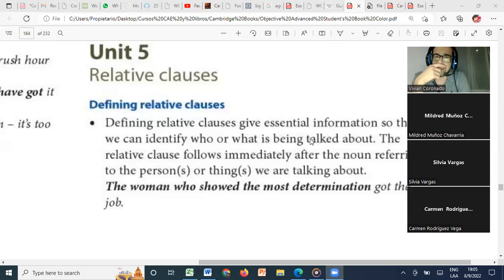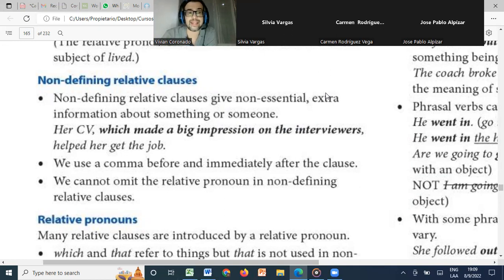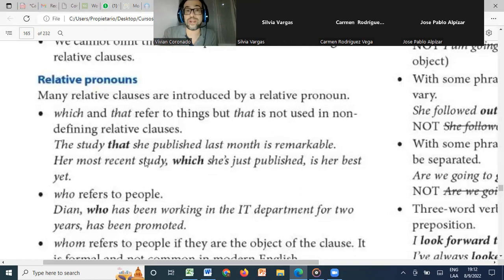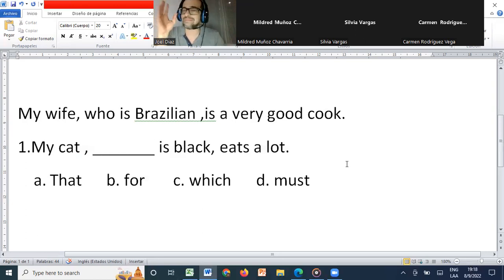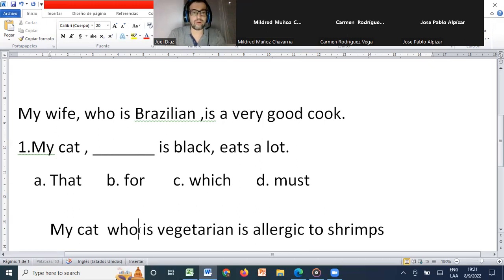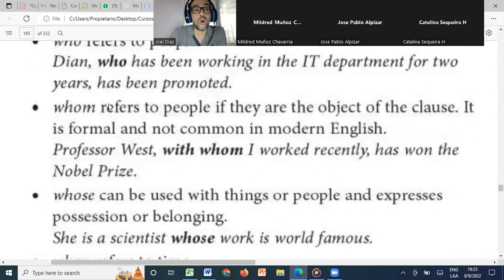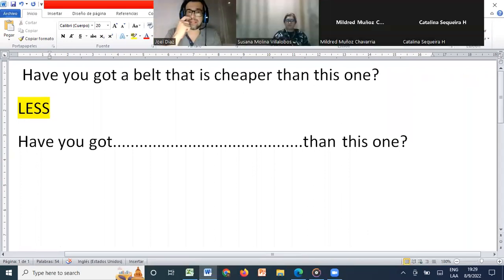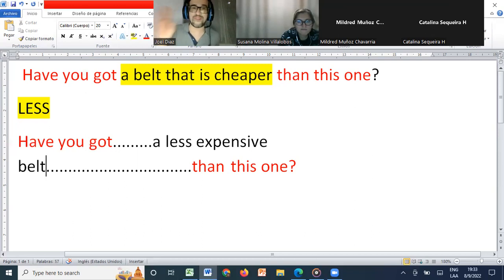lesson 4 grecia